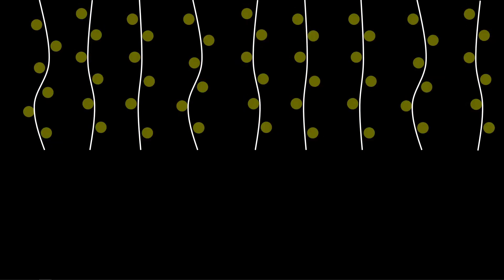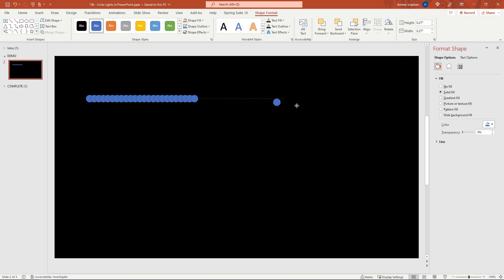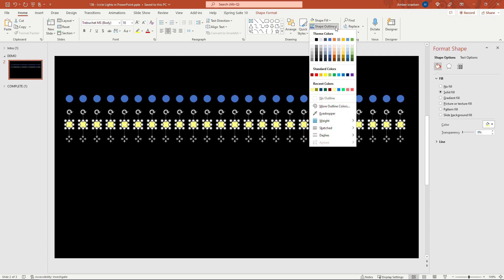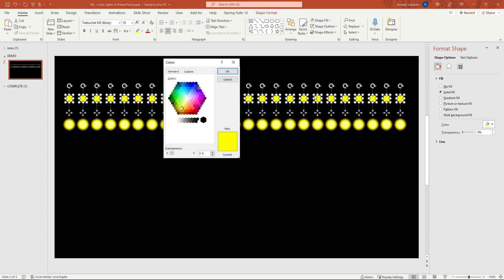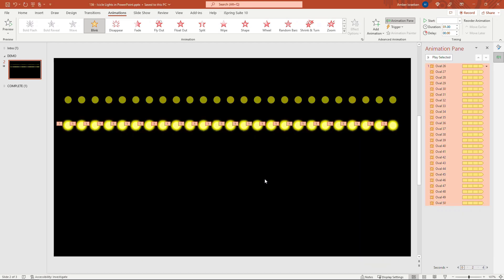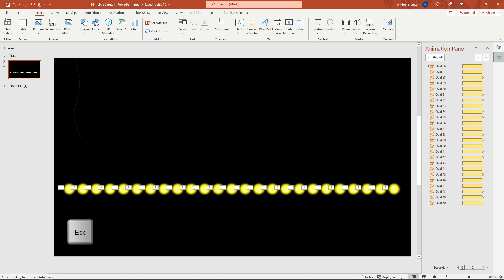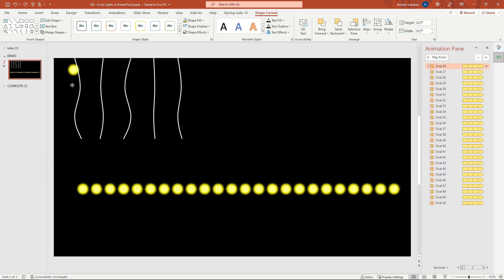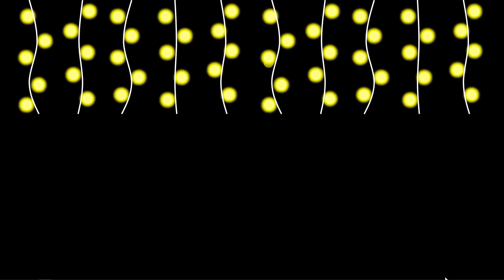Blinking White Icicle Lights in PowerPoint, Step-by-Step | Christmas, Hanukkah, Diwali, New Year’s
It’s getting to be the time of year for holidays, so why not add a little sparkle and celebration to your PowerPoint slides as well?

In this hands-on tutorial, I’ll show you how to create round white lights that glow and blink, and then how to create “strings” to attach them to.  It’s easier than you think!

00:00 – Previewing the completed blinking lights
00:19 – Creating a blank slide and changing the background to black
00:38 – Creating the light shape
01:48 – Creating the group of lights that will glow/blink
03:16 – Coloring the solid lights
03:52 – Applying a blink animation
05:02 – Aligning the two groups of lights
05:15 – Previewing our work so far
05:28 – Creating the light rope/string to place the lights
07:01 – Placing the lights on the string
08:20 – Admiring our masterpiece!

If you like this kind of content, check out the other videos in my PowerPoint playlist